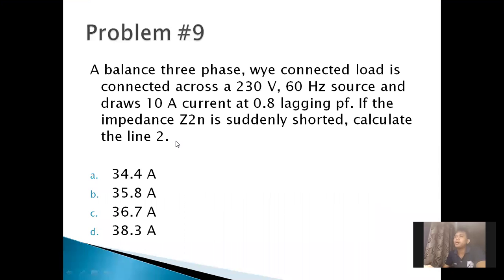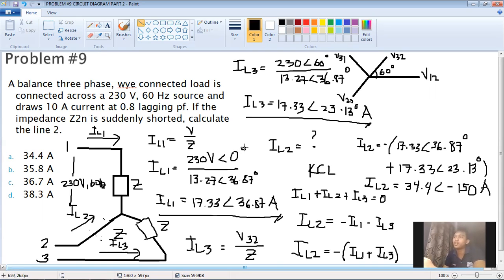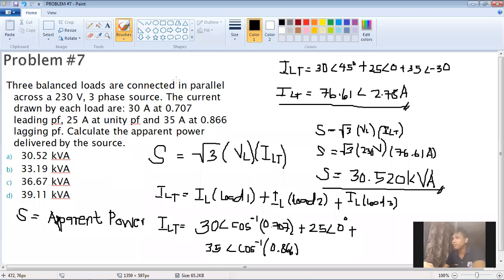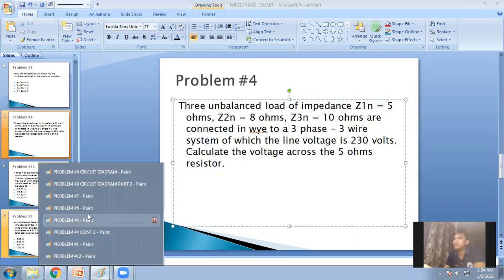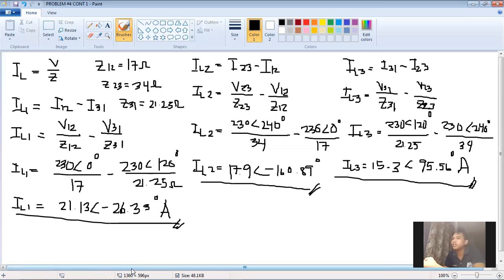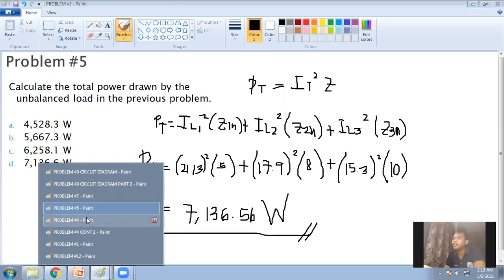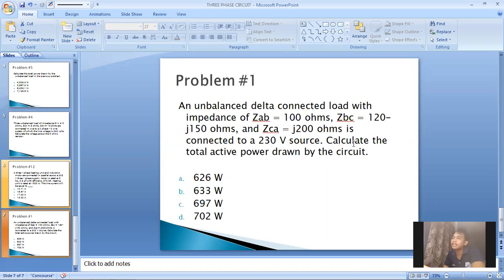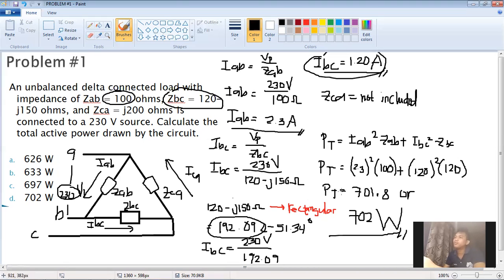THREE PHASE CIRCUIT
Sample problems about Three phase circuit